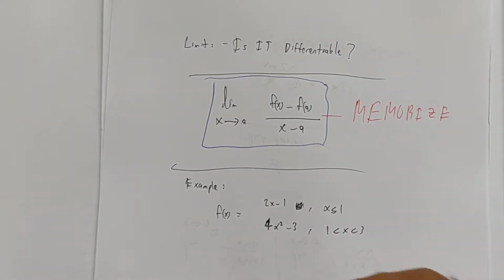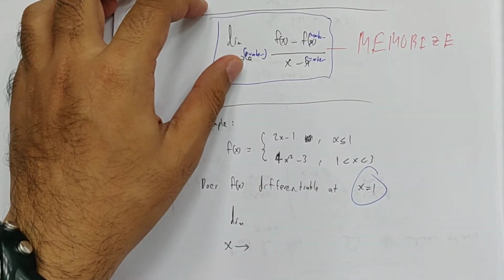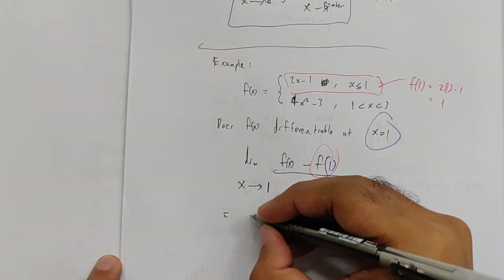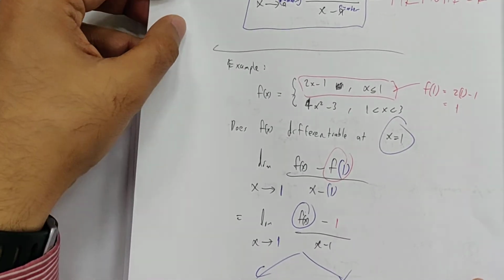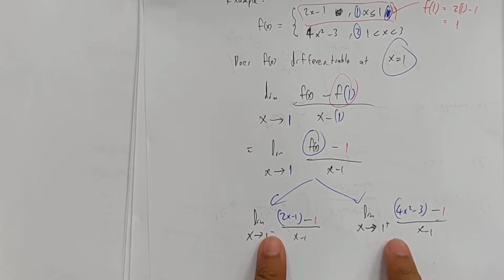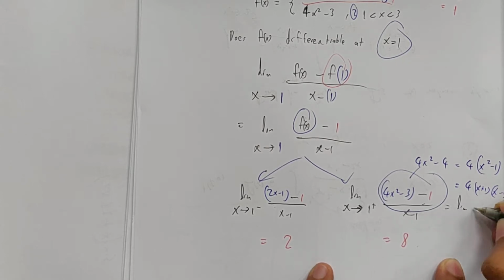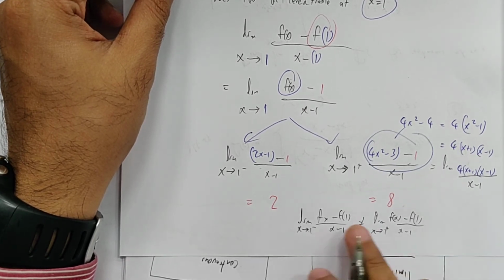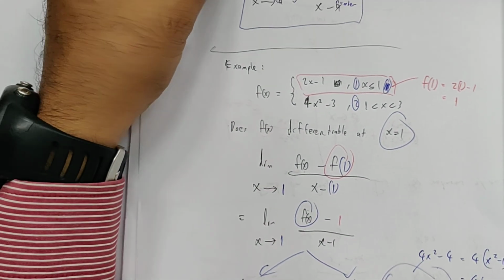S1C8 Limits: Using limit to check whether it is differentiable